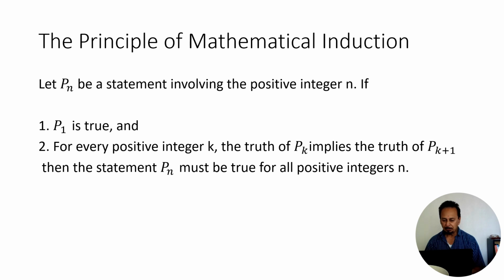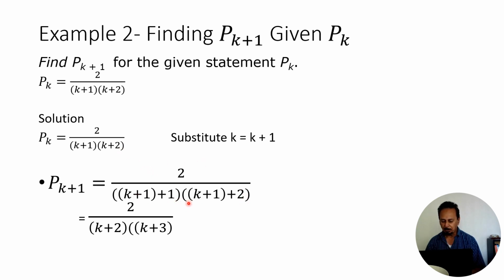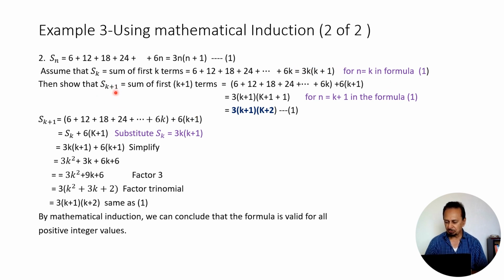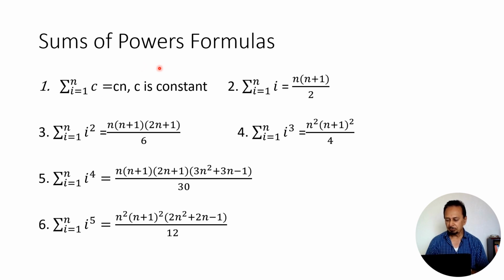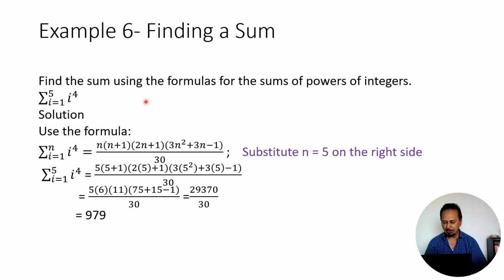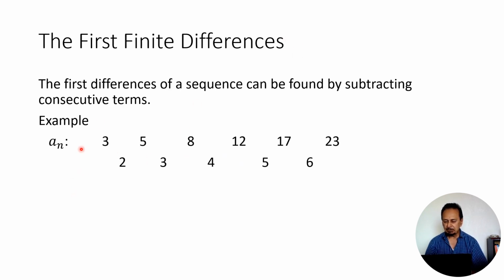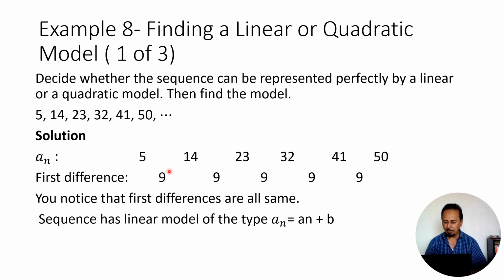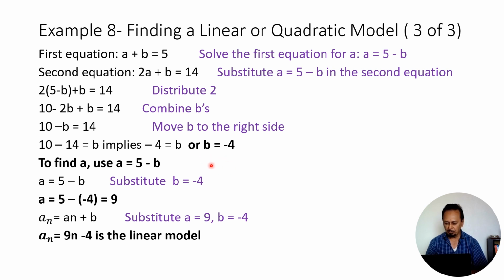Sec 9 4 Mathematical Induction lar akh